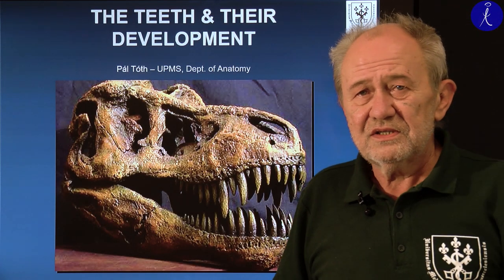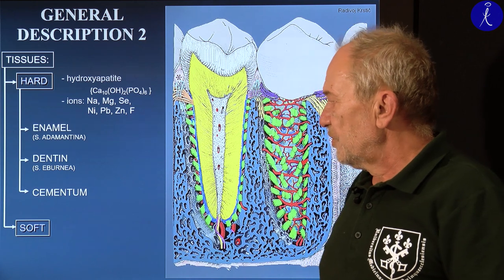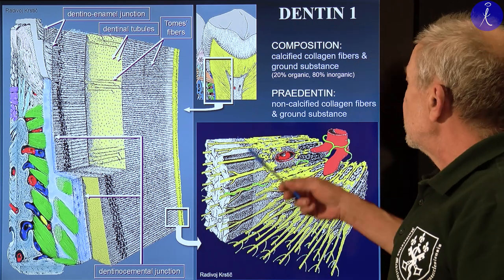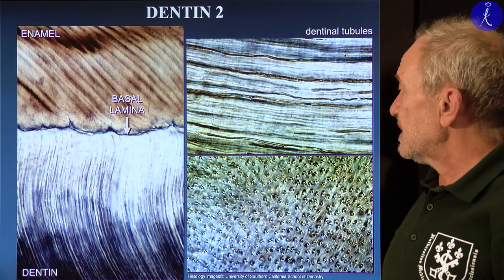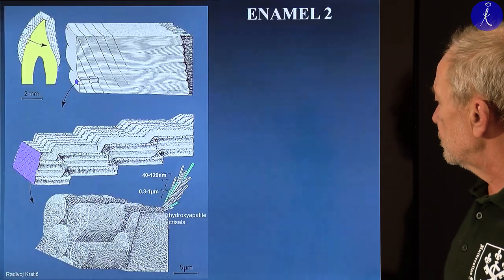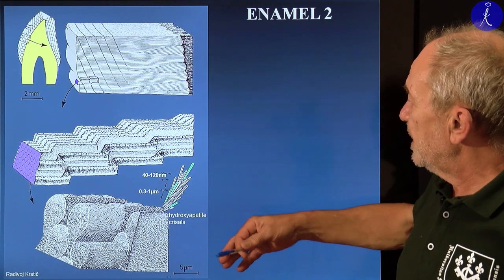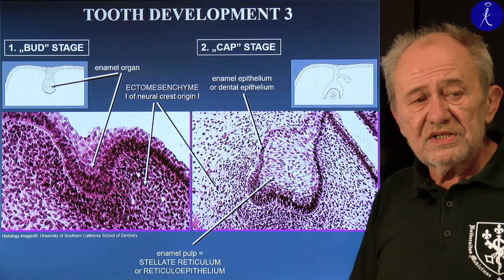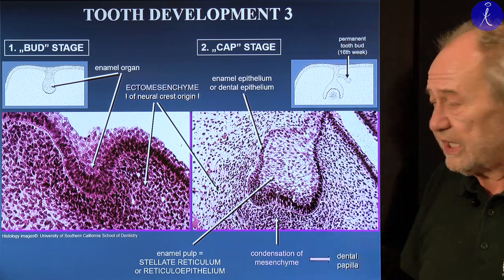1st week: Histology and development of the teeth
Lecturer: Prof. Pál Tóth
1st week Embriology 2 lecture
(Coverphoto by barun patro from FreeImages)